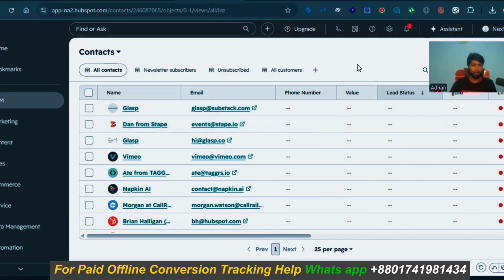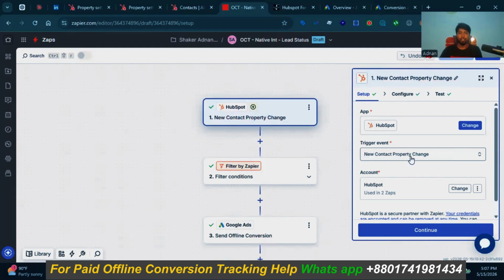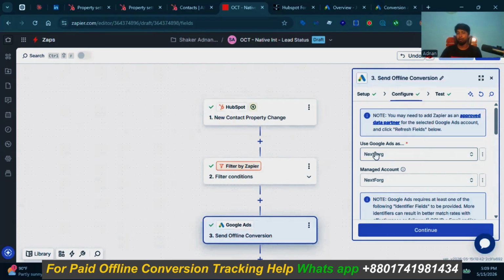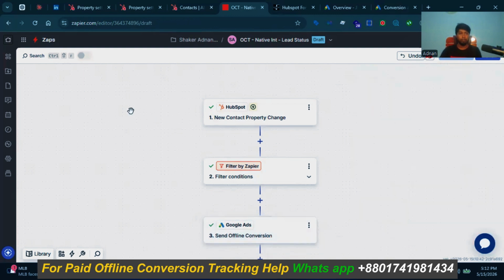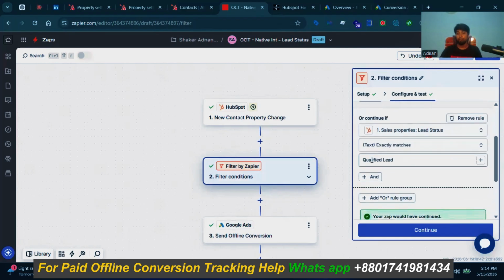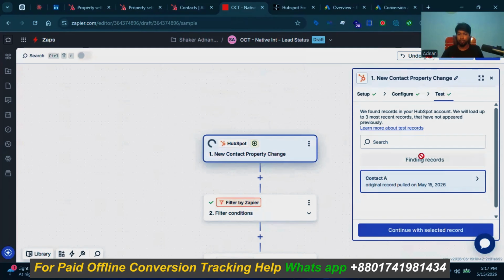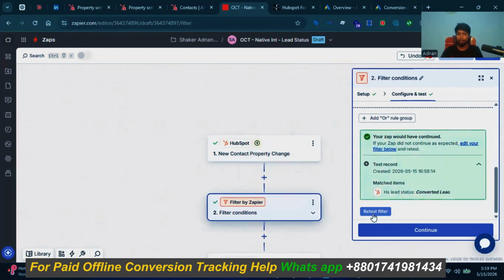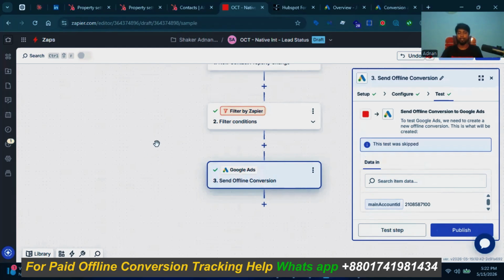Google Ads Offline Conversion Tracking with HubSpot CRM & Zapier For Lead Status Change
Are you tracking leads but not real customers?

Most businesses send form fills to Google Ads.
But Google never learns who actually bought.

That means Smart Bidding optimizes for the wrong people.
Your budget burns. Your leads are low quality.

In this video, I show you the exact flow I built for a client:

✅ HubSpot lead status change triggers the flow
✅ Zapier catches the update automatically
✅ Google Ads receives the offline conversion
✅ Real buyer data gets sent back to Google

Now Google knows who your real customers are.
Not just clicks. Not just form fills. Actual buyers.

This is called Offline Conversion Tracking (OCT).
Most agencies never set this up.
But it is one of the most powerful things you can do for your campaigns.

Watch till the end — the Zapier step is where most people get stuck.

👍 Like if this helped you
🛠️ TOOLS USED IN THIS VIDEO
- Google Ads
- HubSpot CRM
- Zapier